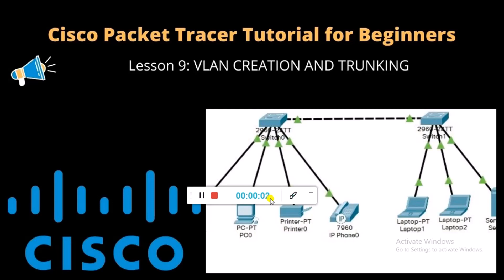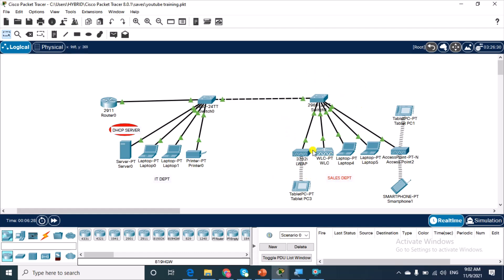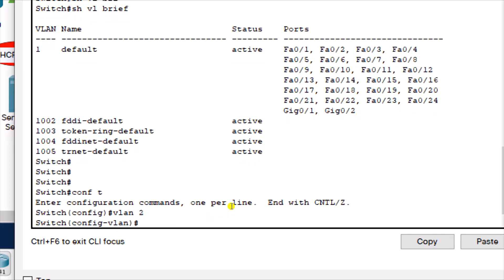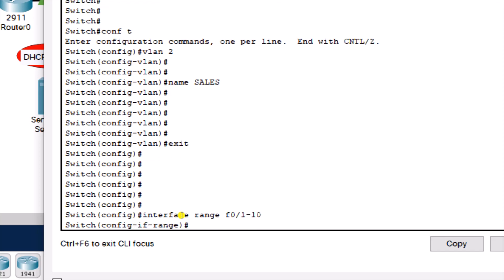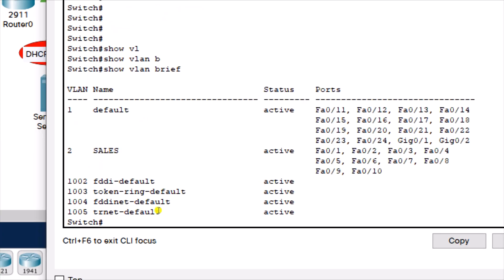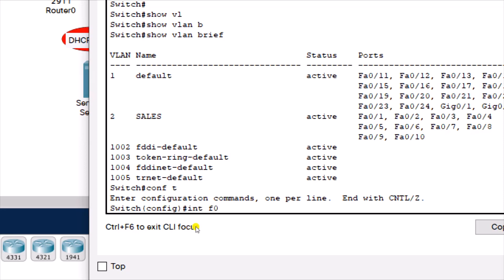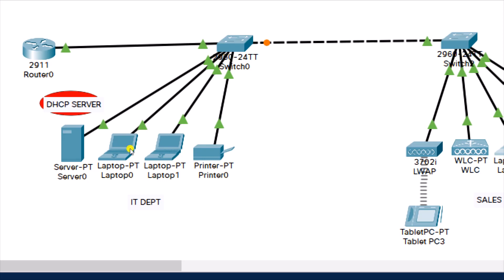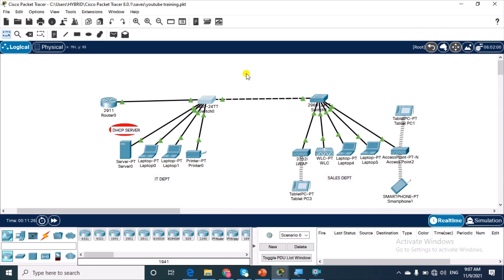Cisco Packet Tracer Tutorial: Basic VLAN Configuration and Trunking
Learn how to create vlan in cisco layer 2 switch, port vlan assignment and trunk links between network devices for ccna, ccnp and ccie in cisco packet tracer. Also,  learn about access ports and trunk ports and trunking in general.

Lesson 1: How to download and install Cisco Packet Tracer 8.0.1